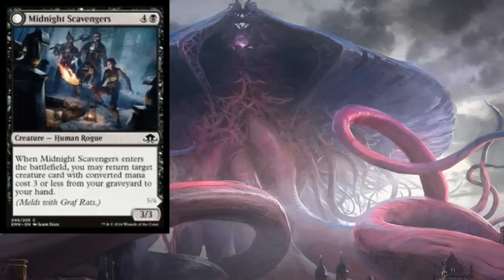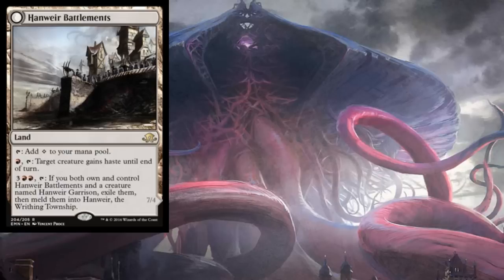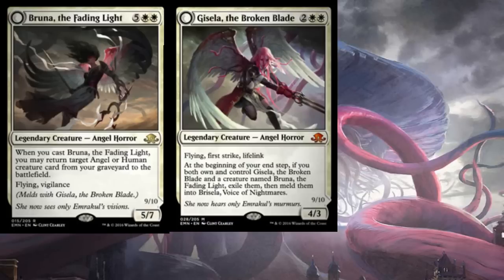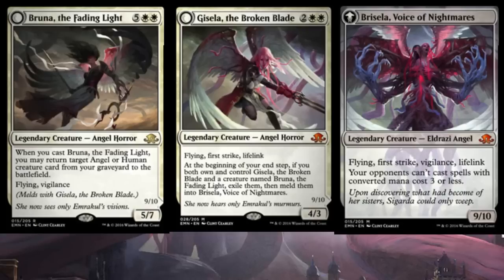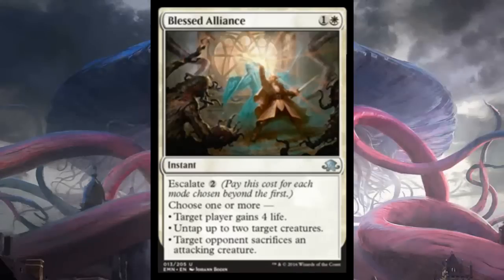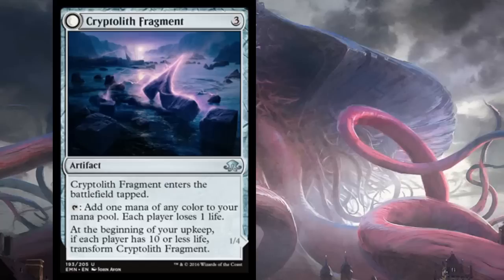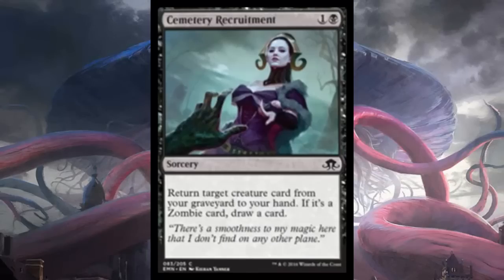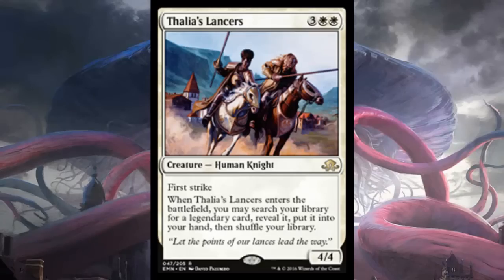Mtg: BIG Eldritch Moon Spoilers! 3 New Mechanics! Gisela and More!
Category
        Gaming